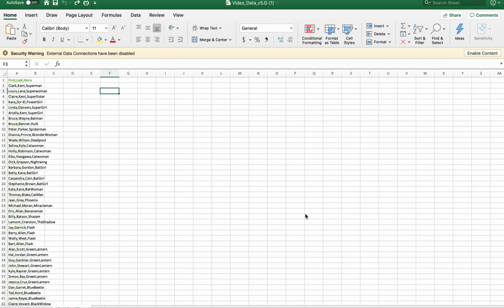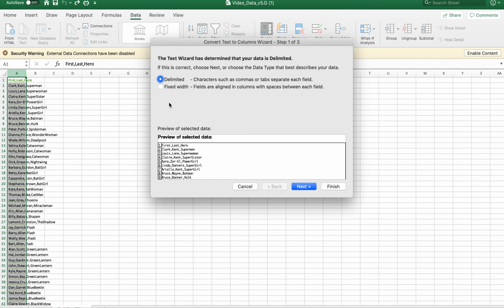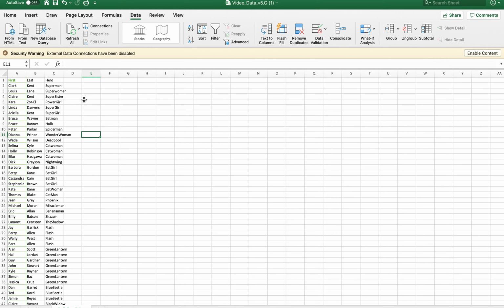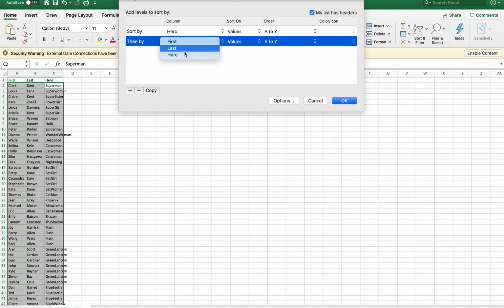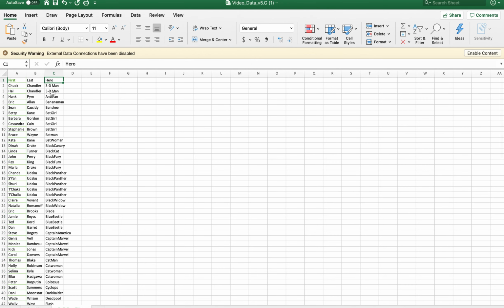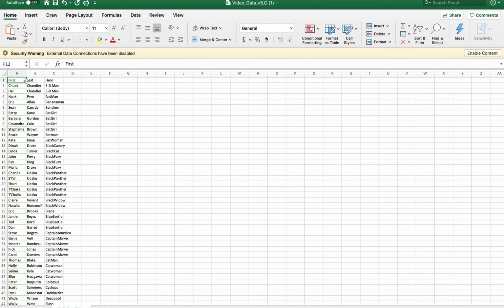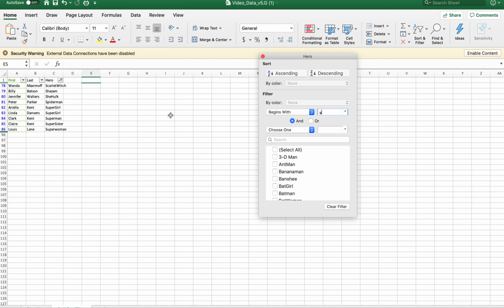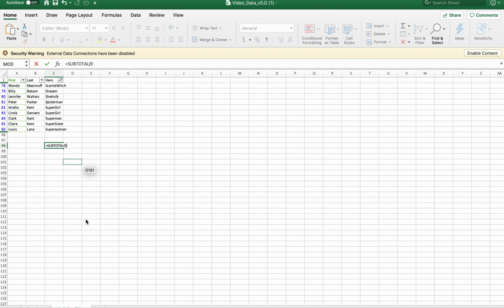Excel Functions Video Project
Learn how to use the fucntions split, sort, and filter in excel.